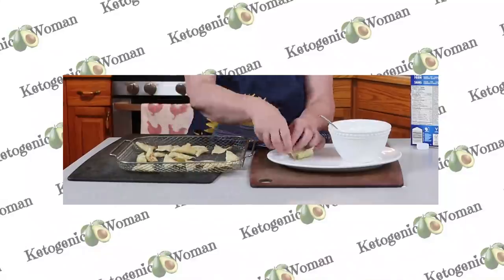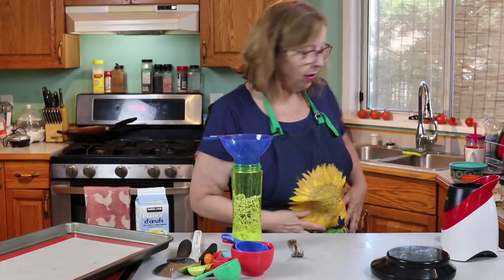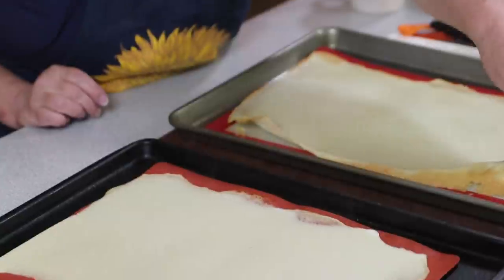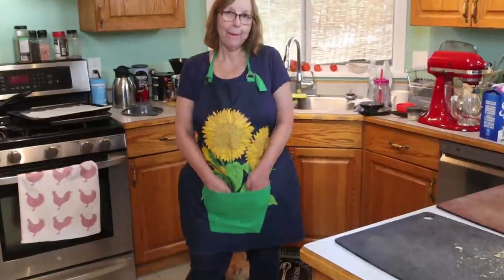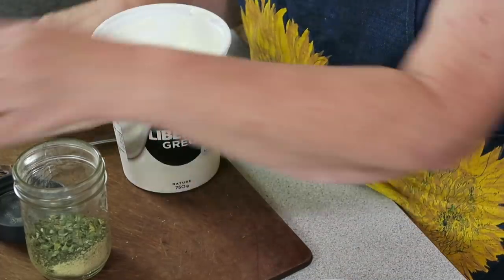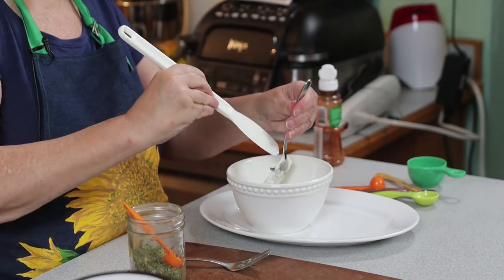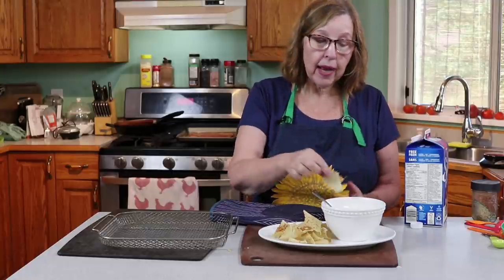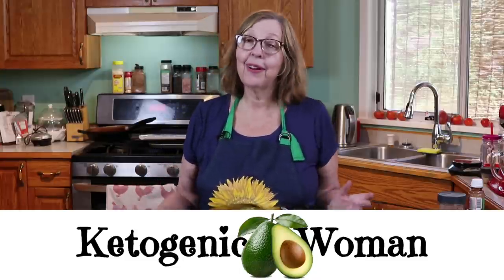Protein Sparing Chips and Dip | Keto Chips with Homemade Ranch | PSMF Recipe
You can make these protein sparing chips in your oven or in a dehydrator!  They are exactly the same recipe as my PSMF pasta noodles!  Just spread the batter out thinner over 2 trays instead of one!

Add this to your collection of PSMF Diet Recipes !
Ingredients for Protein Sparing Chips:
• 3 ½ oz (100g) cooked chicken (white meat)
• 1 oz (30 g) reduced fat mozzarella, grated finely
• 2/3 cup egg whites

Combine all ingredients in a blender and blend until very smooth, no lumps. Spread on 2 silicon mats on baking sheet. Bake at 350 for 5-8 minutes or until edges start to brown and lift. Season and then score lightly. Lift the pieces out onto dehydrator sheets or onto a rack with parchment paper if using oven. Dehydrate for 4-5 hours or bake in oven at lowest setting for 4-5 hours.
Macros for entire batch: 312 calories, Protein: 48g, Fat: 12g, Total carbs: 5.4, Fiber: 0

Ranch Dip Seasoning Mix (mix up in a jar):
1 tbsp dried dill
1 tbsp dried chives
1 tbsp dried parsley
1 tbsp onion powder
1 tbsp garlic powder

Add 1-2 tsp to 1/2 cup non fat yogurt to make the dip

Items used in the video:
• Silicon Baking Mat
• Angled Spatula
• Large Baking Sheet
• Redmond Real Salt
* Cute Chicken Timer
* Oster Personal Blender